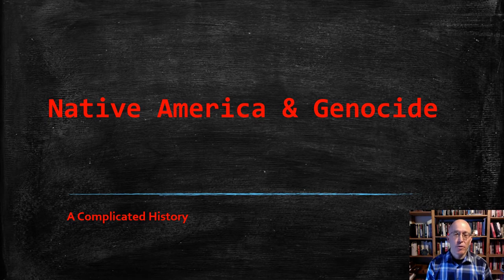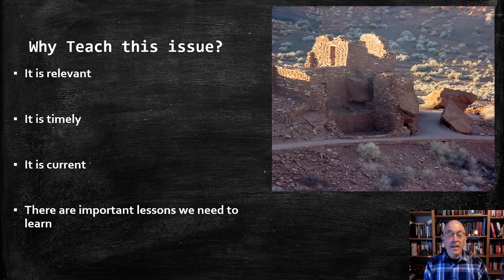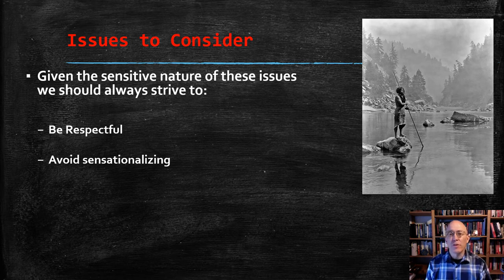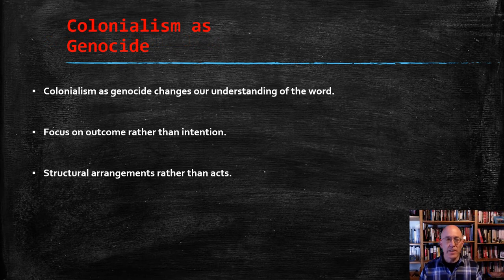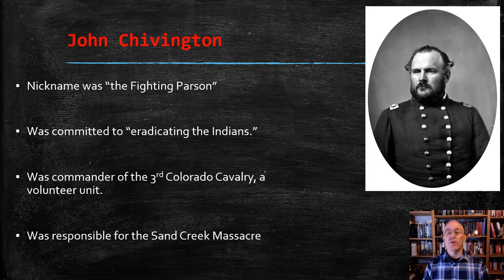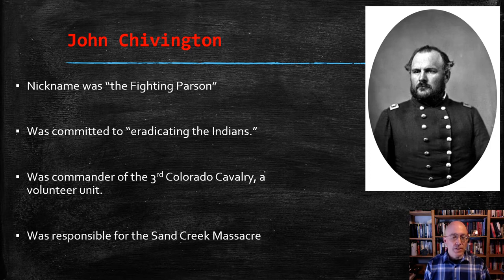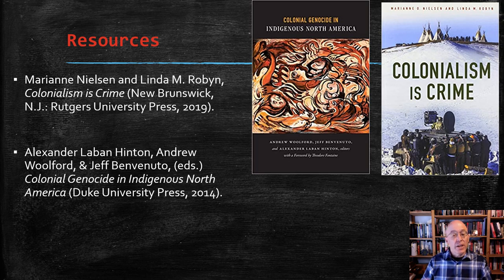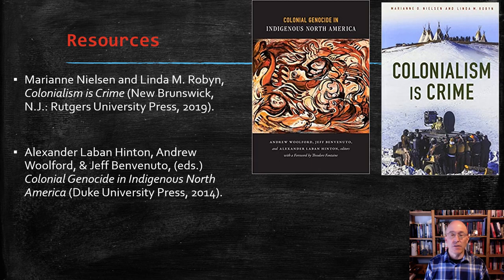Native American Genocide